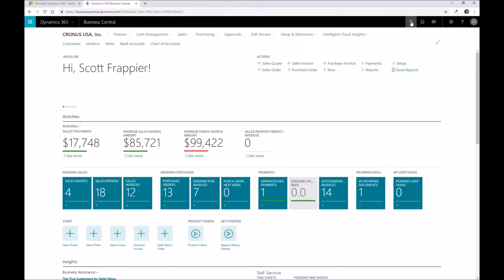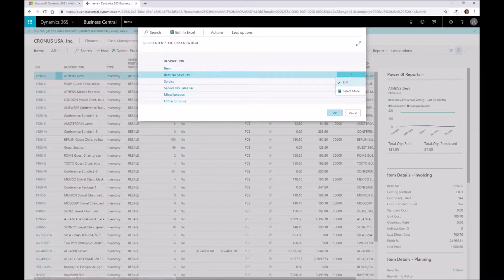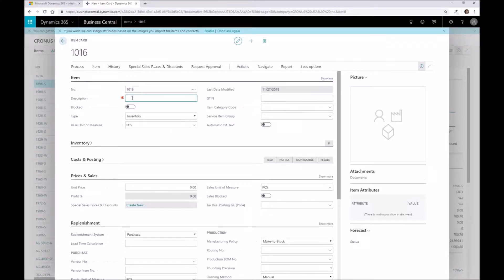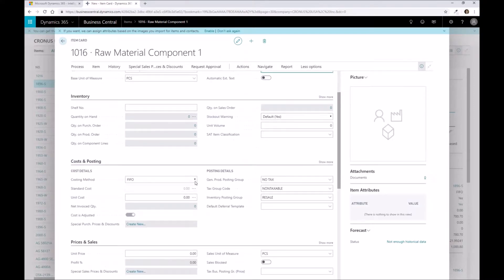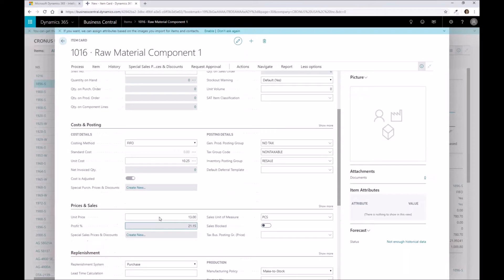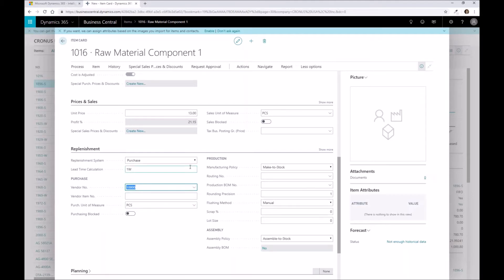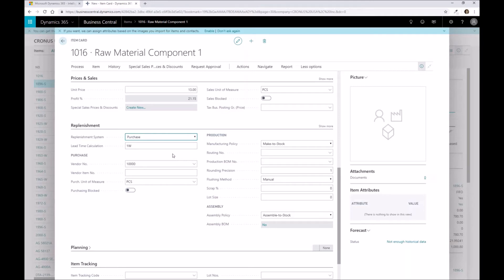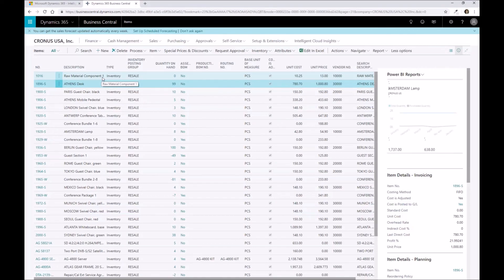How to Set Up Items in Dynamics 365 Business Central Manufacturing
Once you have manufacturing set up in Dynamics 365 Business Central, the next step is setting up your items. During this video, you’ll see how to:

- Create part numbers
- Apply defaults towards items
- Determine raw materials v. finished goods
- Track warranty information
- Set up stock out warnings
- Set up pricing and costs, and determine where item is posted
- Set replenishment parameters – who the vendor is that provides the raw item, what the lead time is for orders
- Order specific quantities of items
- Set up item tracking code including when and where you keep track of serial numbers